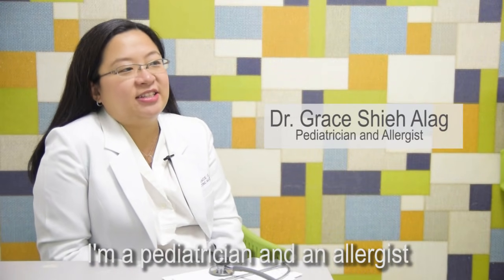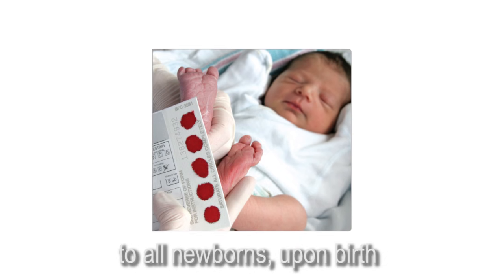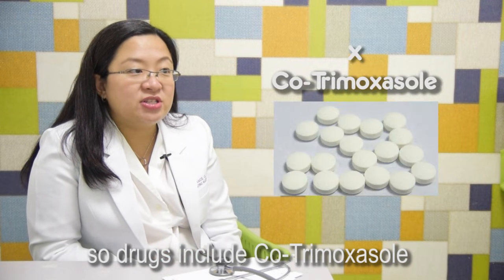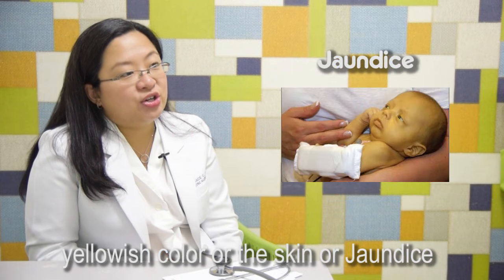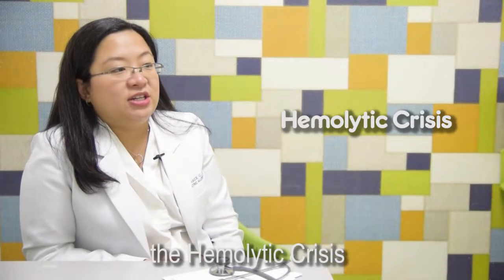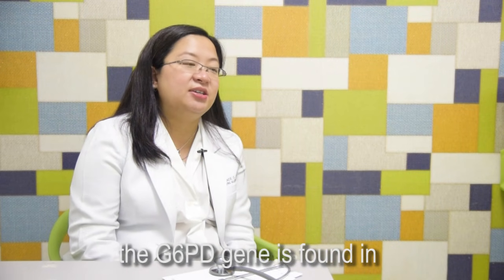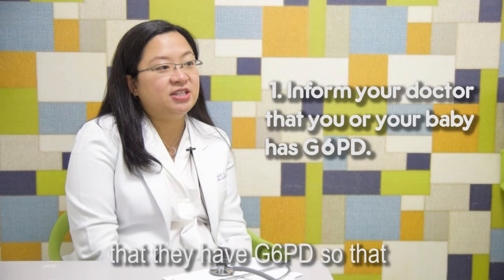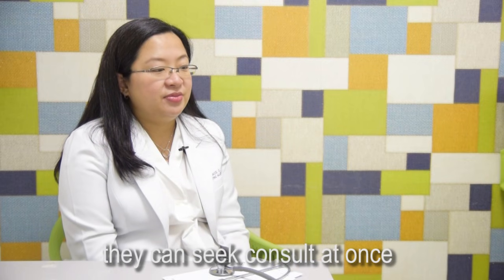G6PD Explained by Dra. Shieh-Alag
ASK A PEDIA: Dr. Grace Shieh-Alag, a Mommy Pediatrician & Allergist Explains G6PD Deficiency ❤️ In the video, Dr. Grace tells parents that there is no cause for alarm as long as we avoid certain food & products.
If you have other questions for Dr. Grace please leave them in the comments below and your topic may be featured in our next video!
For every worry, there's a Tiny Remedy ❤️🌱